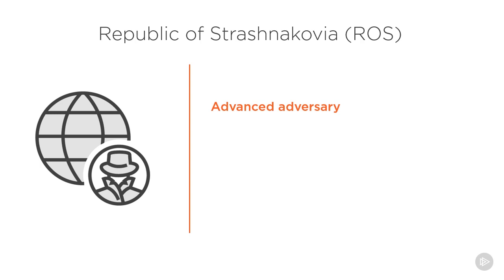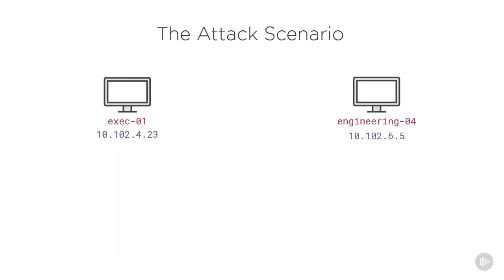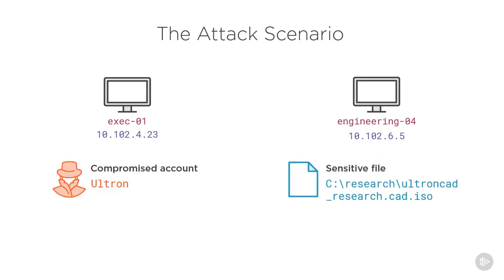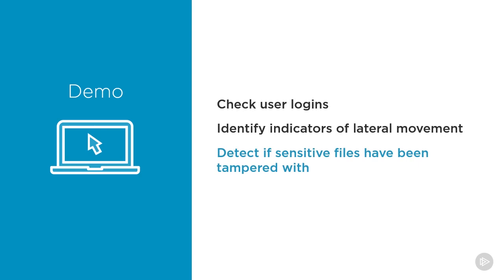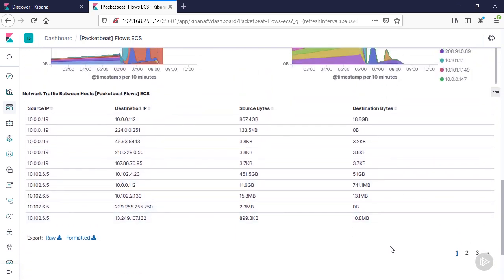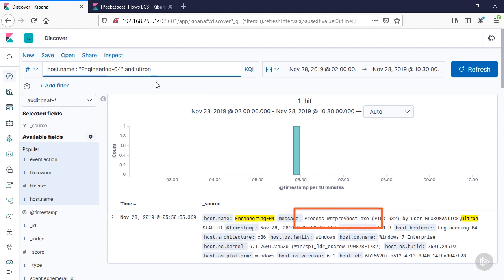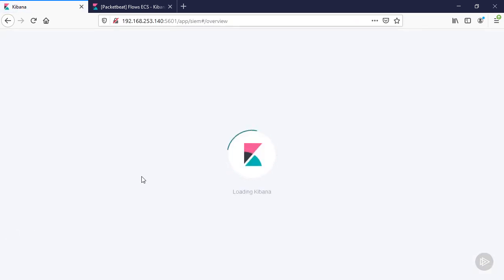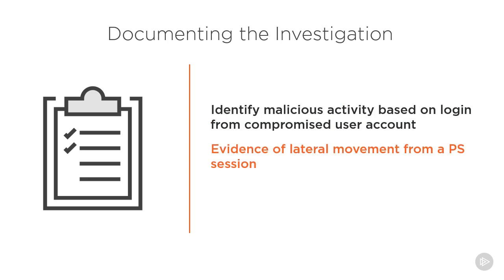25 Investigating Republic of Strashnakovia ROS Group Attacks